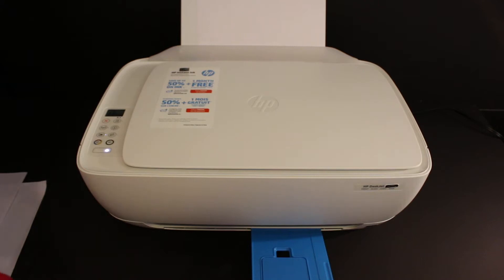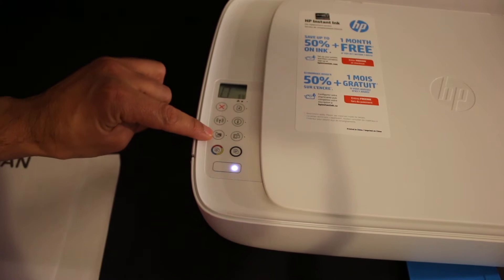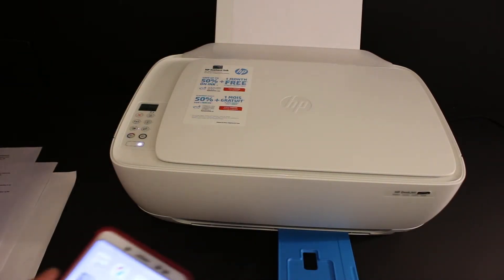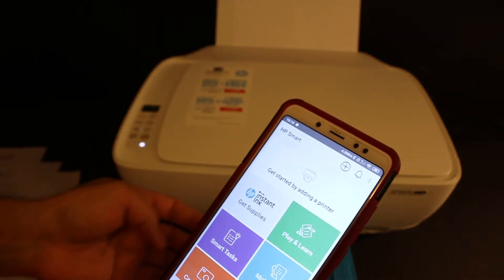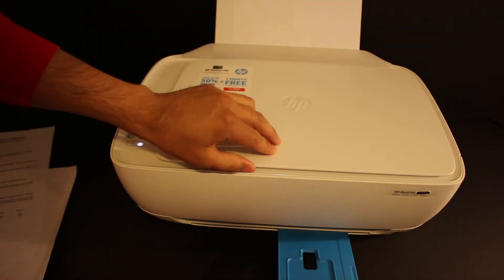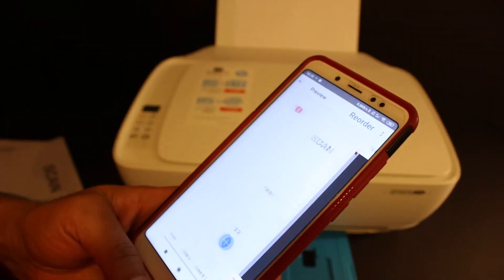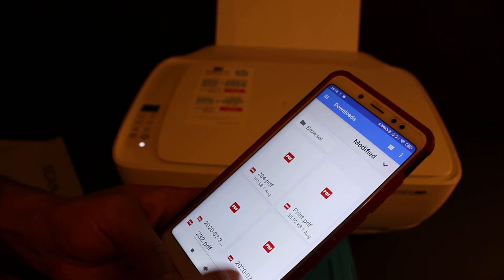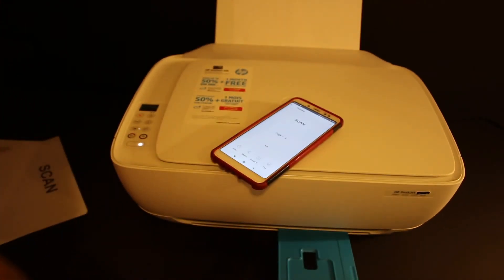HP DeskJet 3631 "SCANNING" Multiple Pages as A single PDF file, review !!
This video tutorial reviews the simple and easy method to do the multiple scanning in your HP DeskJet 3631 All-in-one printer and save it as a single PDF file.